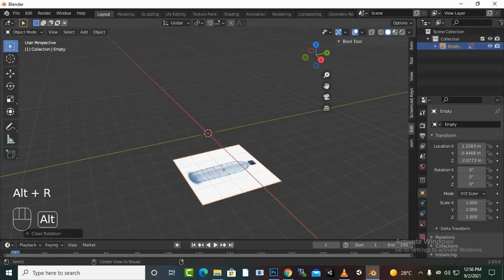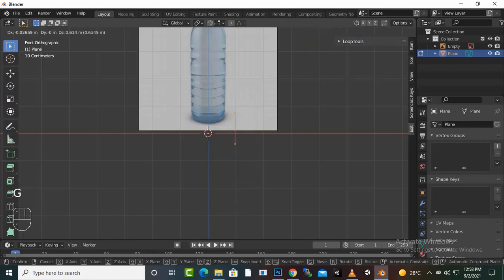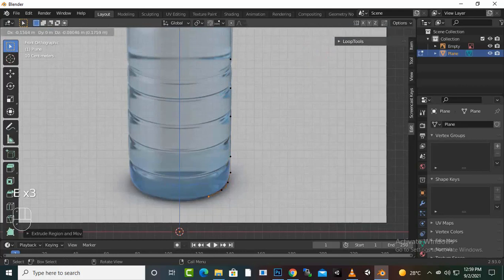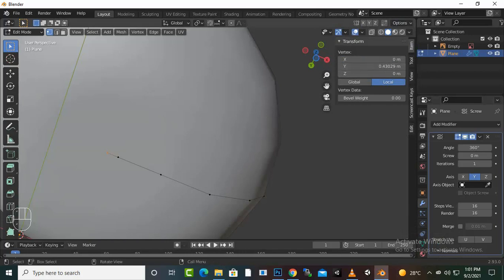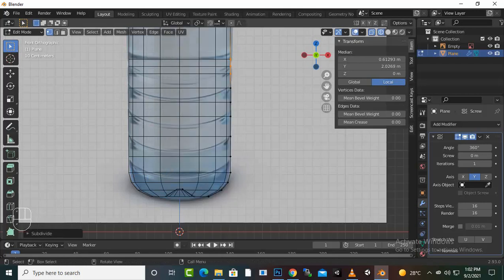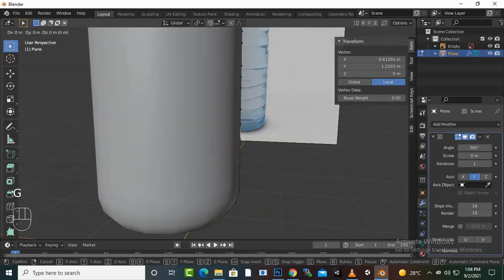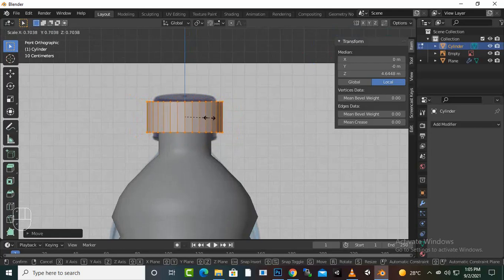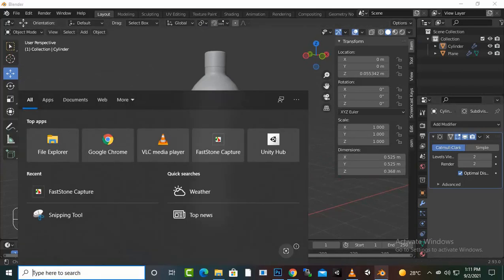Creating Bottle In blender #22 | Blender Complete Course For Beginners In Urdu/Hindi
Complete Blender Course from beginner to advance: Learn 3D Modelling for Beginners

Use Blender to Create Beautiful 3D models for Video Games, 3D Printing & More. Beginners Level Course